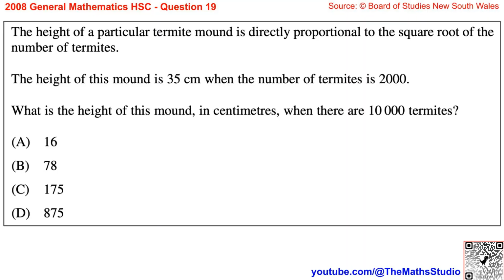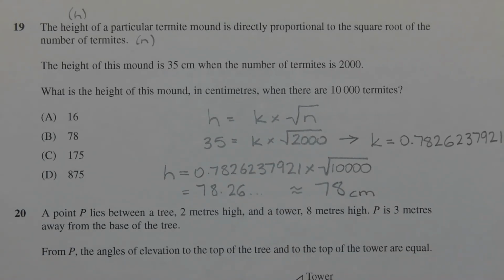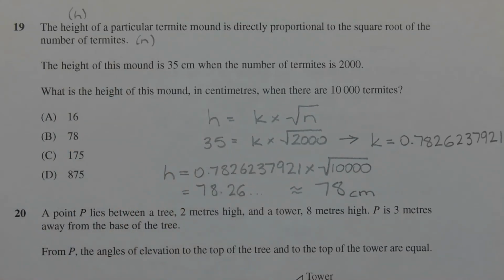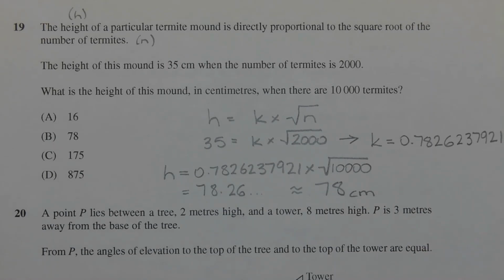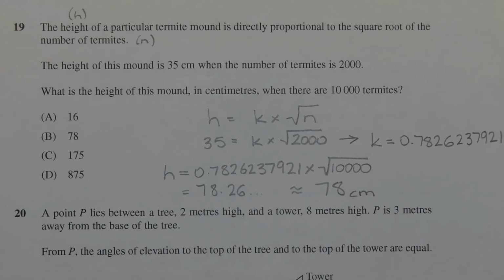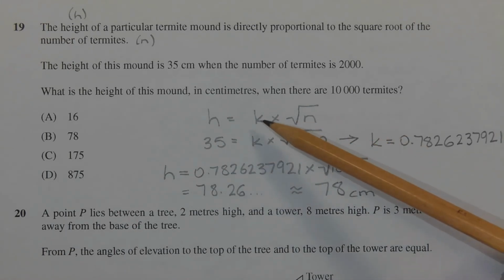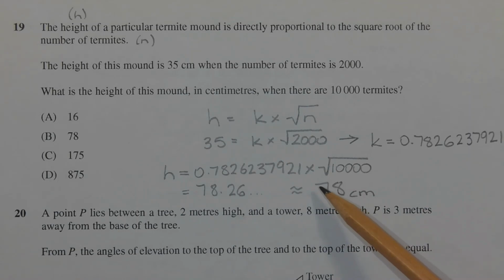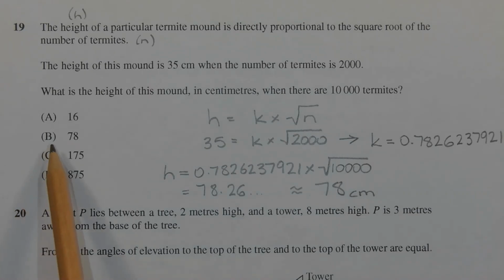2008 General Maths HSC Q19 How to solve a worded direct non-linear variation or proportion problem